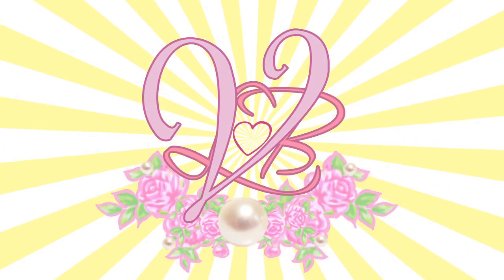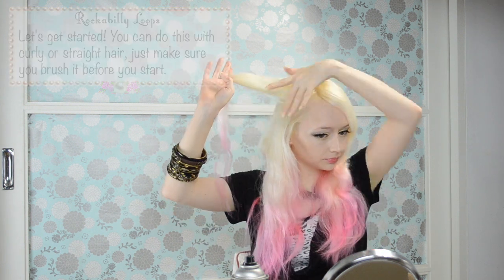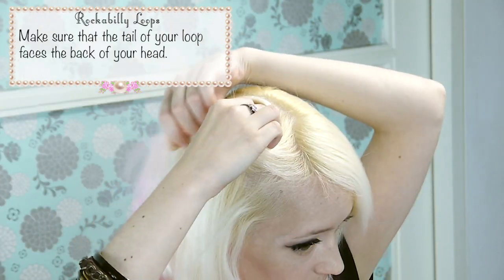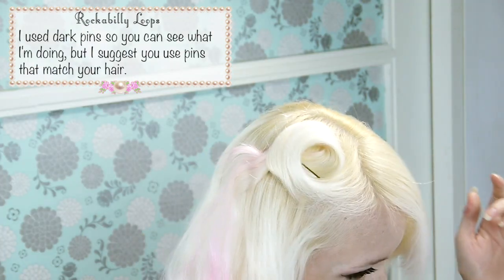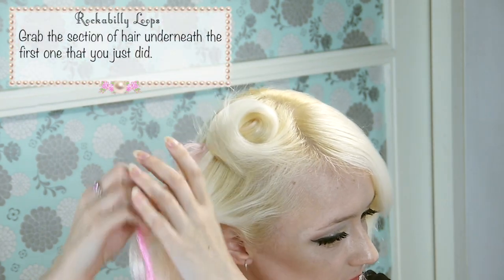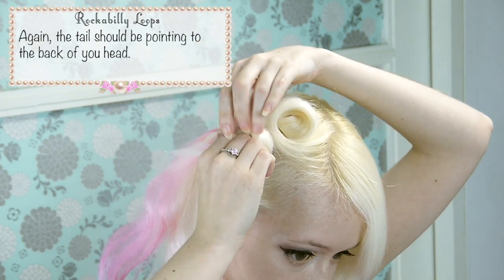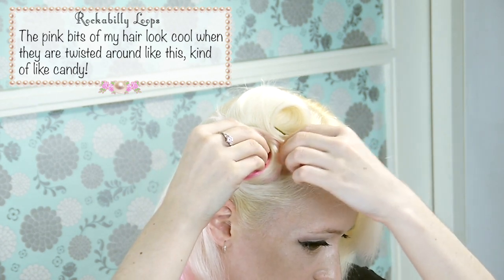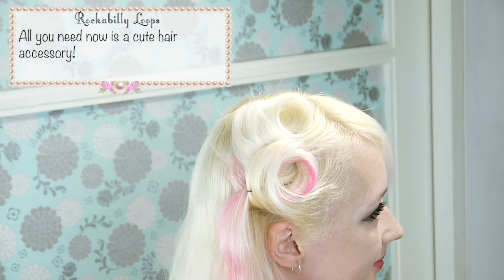How To Do An Easy Rockabilly Loop Hairstyle - Tutorial - Violet LeBeaux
Hope you're all having a fantastic week! Today I'm doing a style which looks quite fancy but is really easy to do. It can be worn very casually or really dressed up. I hope you enjoy it as much as I did!

Easy Rockabilly Loop Hairstyle Instructions!

Good morning! Today's style which is a little rockabilly inspired!
Let's get started, you can do this with curly or straight hair, just make sure that you brush it before you start.
You want it to be nice and smooth so that the loops are smooth to.
Grab a section of hair from the top of your head on one side and twist it around your fingers to form a loop.
Make sure that the tail of your loop faces the back of your head.
Push the loop down so it sits flat against your scalp like this.
And then pin it in place.
You want the pins to be inside the loop so that you can hide them later.
I used dark pins so that you can see what I'm doing, but I suggest you use pins that match your hair.
Brush the hair so that it hides all the pins and then hairspray in place.
Grab the section of hair underneath the first one you just did.
Make sure that you have the tail of the first loop included in this section of hair too.
Pull it upwards and form it into a loop underneath the first one that you made.
Again, the tail should be pointing to the back of your head.
Pin it in place.
The pink bits of my hair look cool when they are twisted around like this, kind of like candy!
Brush so you can't see any hair pins, then give it a blast of hairspray.
Tadaa! Really that's it!
All you need now is a cute hair accessory.
You can add as many loops as you want, but I like to dress it up with a big flower.
You can put in the front like this, but does hide the loops a little bit.
So if you want to show off the loops, pop it at the back.
Very cute!
Now you're ready for a night of rockabilly music.
Or you know, cam whoring and posting it on instagram!
Hope you enjoyed the video and see you again next week, bye!

3D Japanese Nail Art Pastel Leopard Print and Bows By Clara H Nails - Violet LeBeaux

3D Japanese Nail Art Bunnies and Flowers By Clara H Nails - Violet LeBeaux